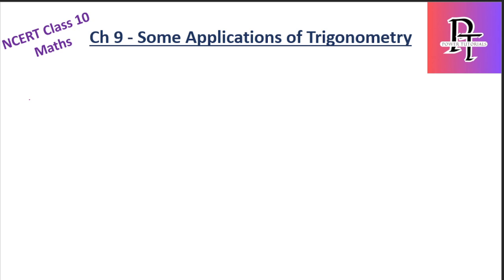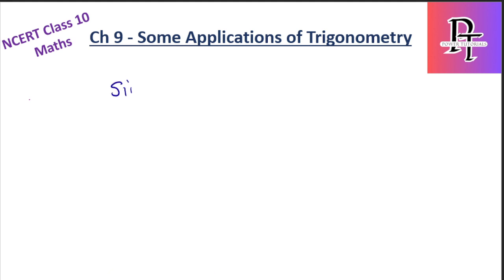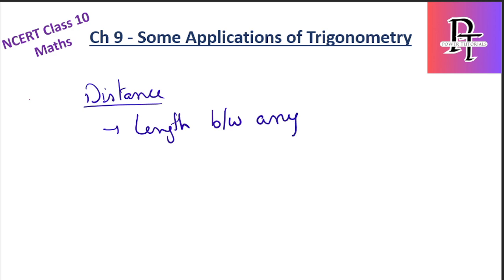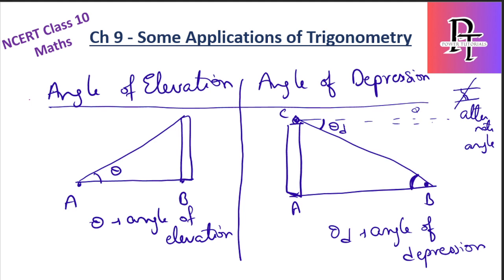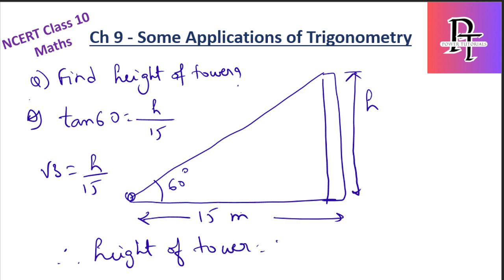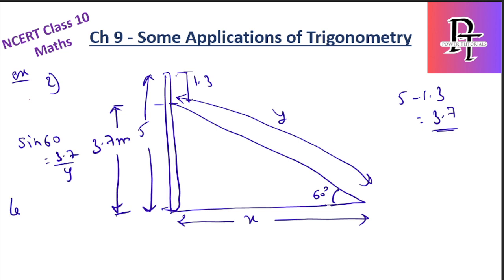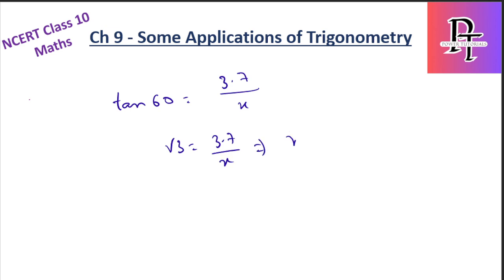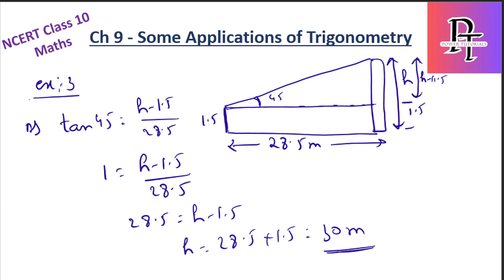Some Applications of Trigonometry | NCERT class 10 | Introduction | 1-3 example questions | ch - 9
Some Applications of Trigonometry | NCERT class 10 | Introduction | 1-3 example questions | ch - 9| Introduction of some applications of Trigonometry

Will continue this playlist and cover all topics related to this chapter in coming days